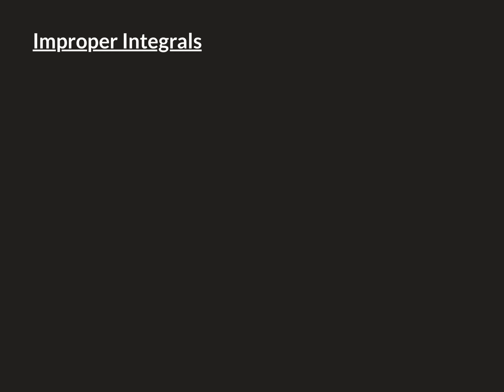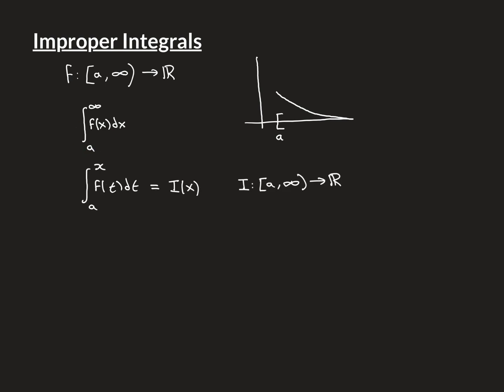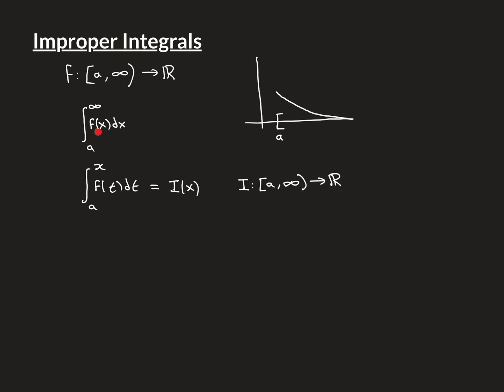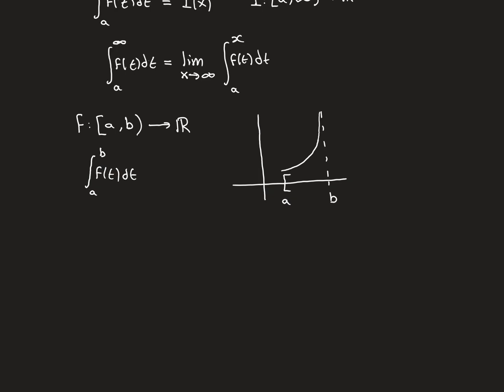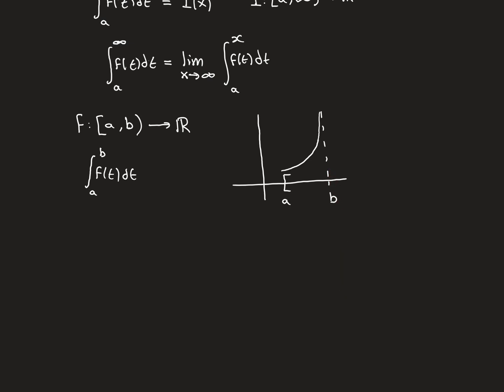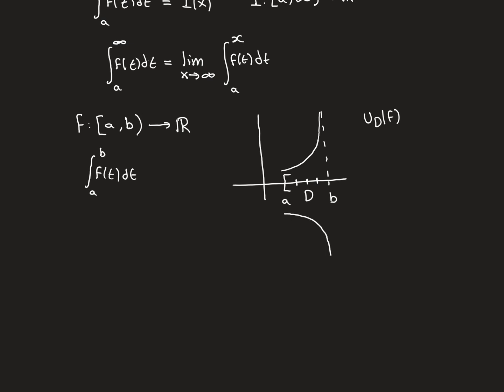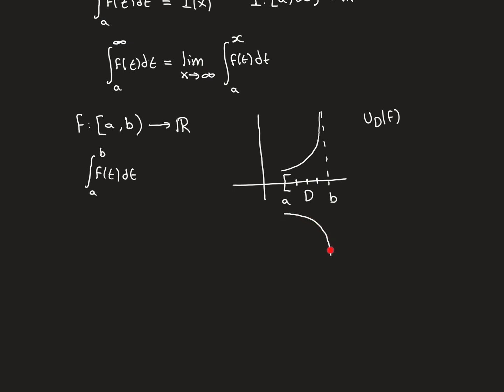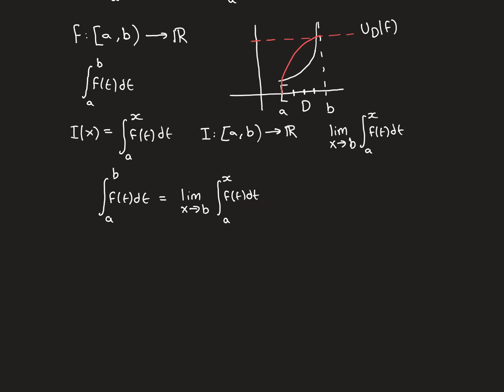Improper Integrals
In this video we formally define the two types of improper integrals.

These are integrals over an unbounded domain and integrals of an unbounded function.